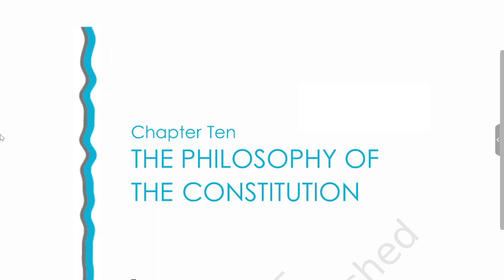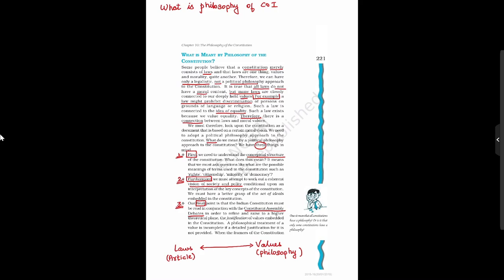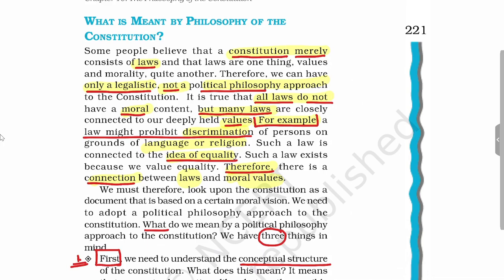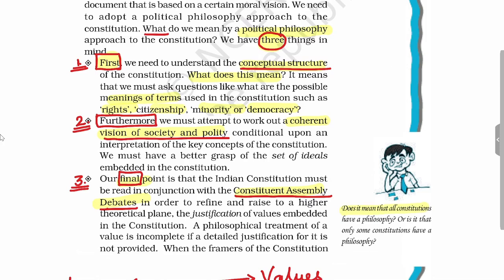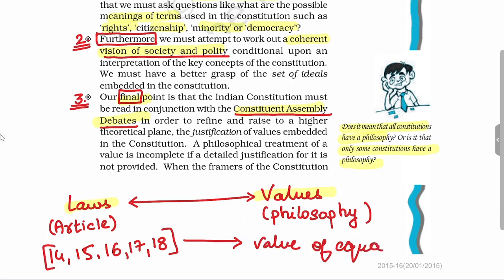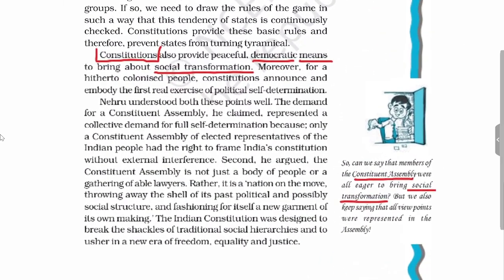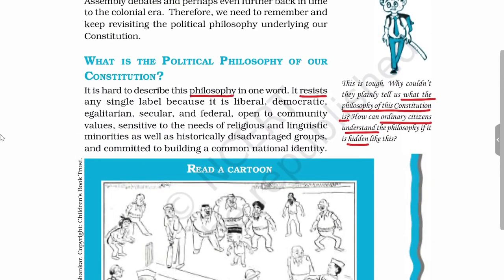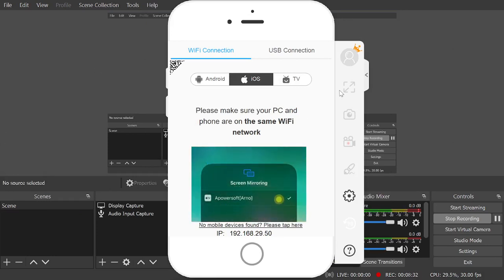Chapter-10 (Part-1) NCERT Polity Constitution At Work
This Chapter-10 deals with
THE PHILOSOPHY OF THE CONSTITUTION
After reading this chapter, you should be able to understand:
1. Why it is important to study the philosophy of the Constitution
2. What are the core features of the Indian Constitution
3. What are the criticisms of this Constitution
4. What are the limitations of the Constitution.